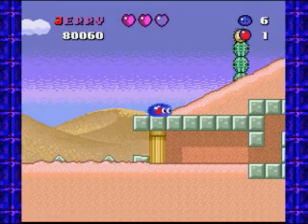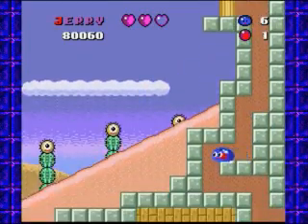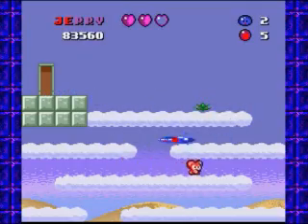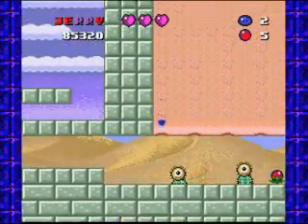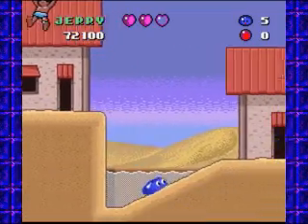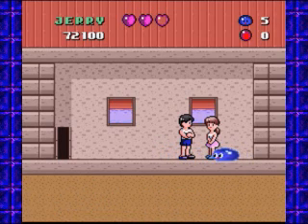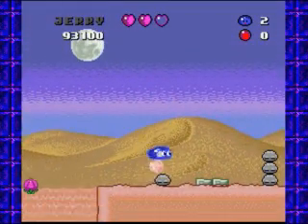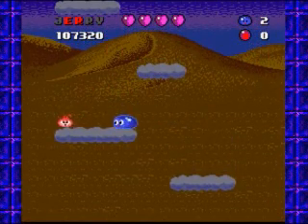Let's Play Smart Ball/Jerry Boy - 3: Screw-Up Desert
Well, I don't screw up much in this desert, but it's very easy to, especially in level 3-B.  But I like this desert anyway, and after this we discover something unexpectedly awesome in the desert...